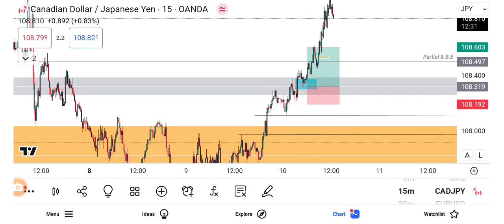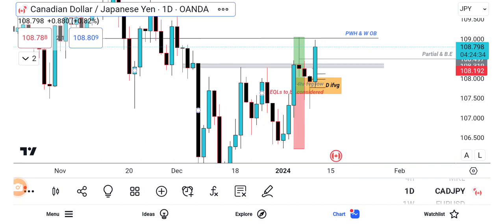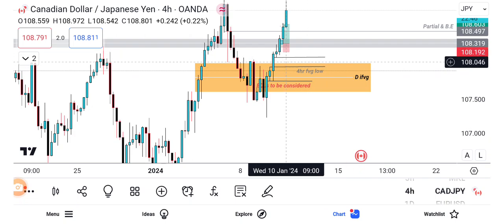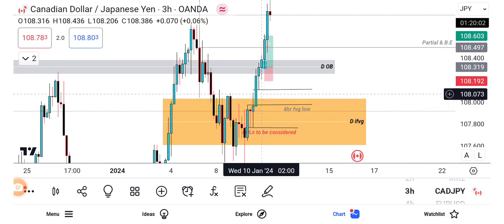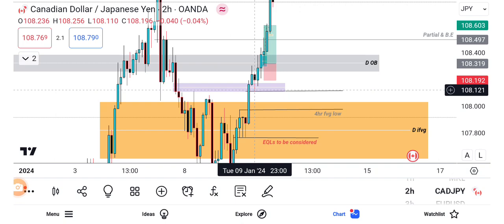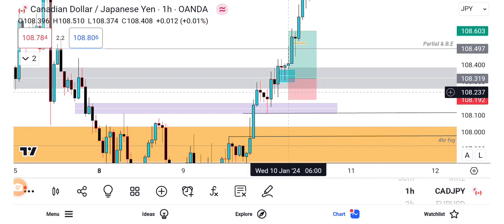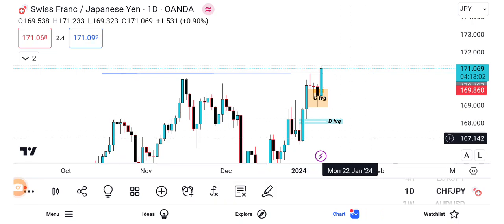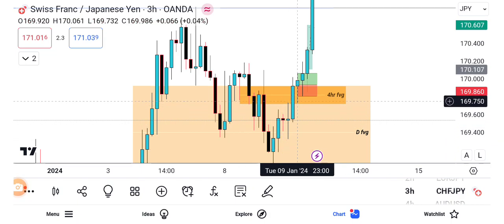10th jan TRADE REVIEWS AND LESSONS LEARNT#forextrading